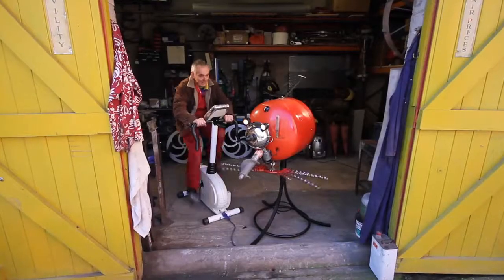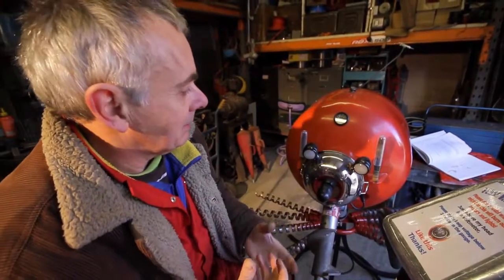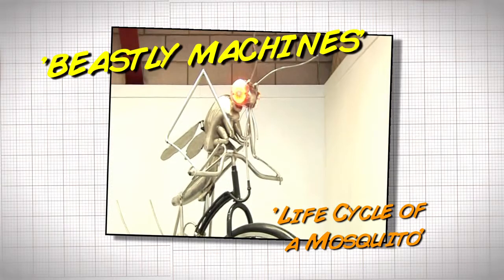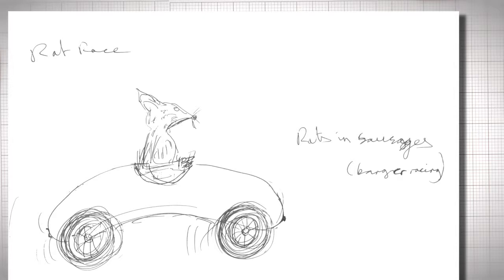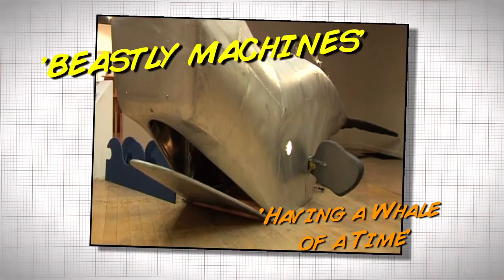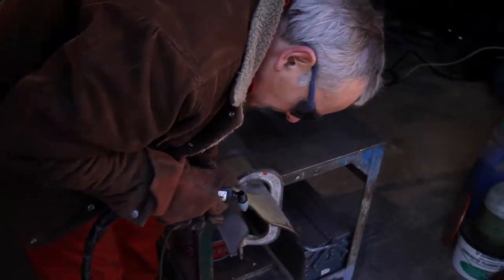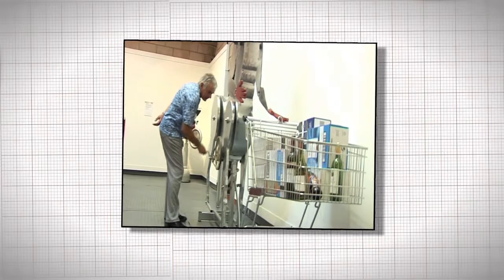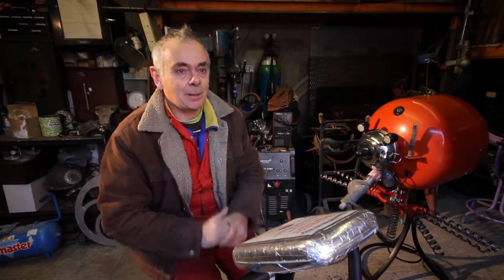Beastly Machines Arts Yorkshire video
This is the video that got made half way through the Beastly Machines tour when the exhibition was scheduled to open at Doncaster Museum. Filmed and edited by Jonny Walton with some nice animations of me!